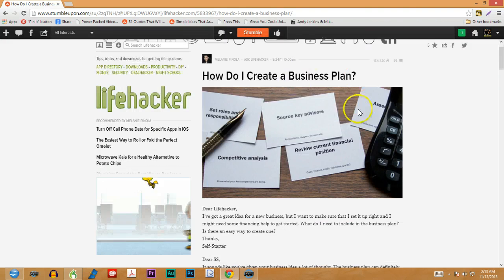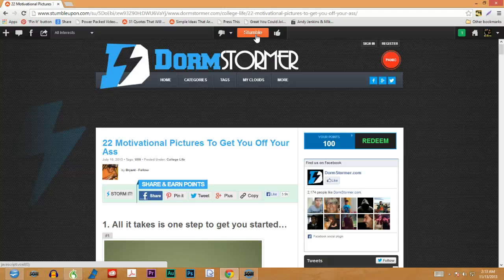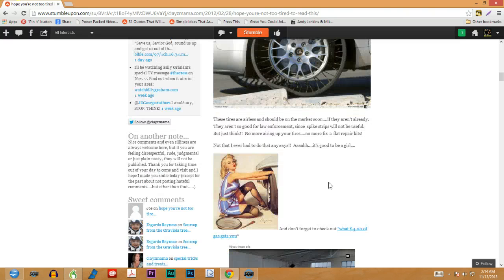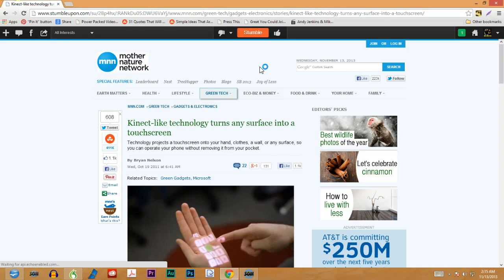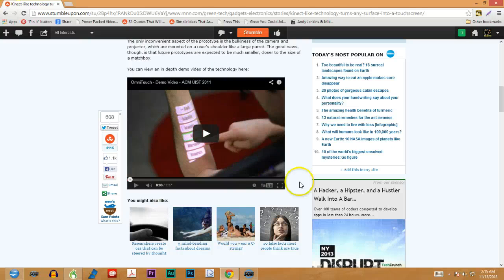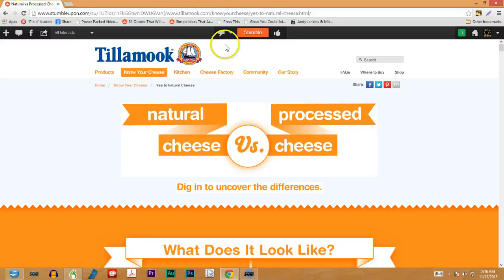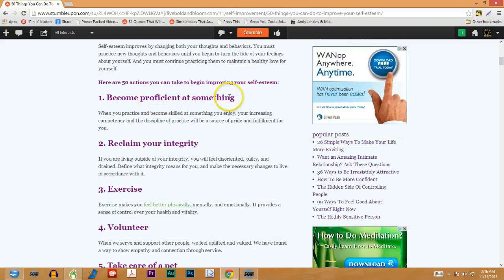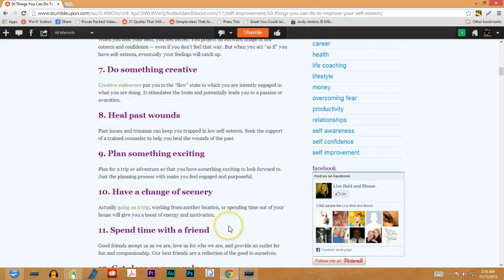Using Stumble to Generate Content Ideas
Have you ever surfed Stumble Upon? It is so rewarding and it is such a great place to get content ideas for your blog.